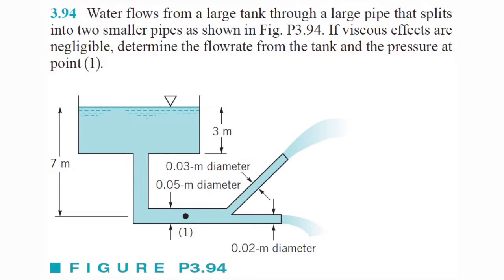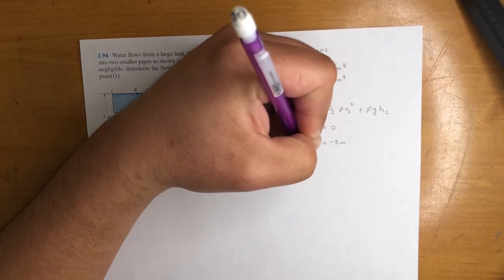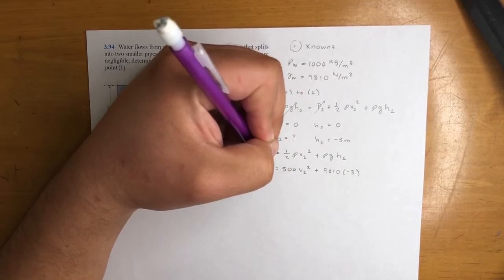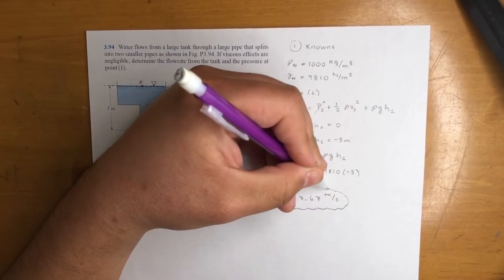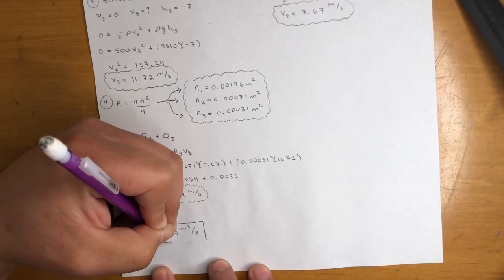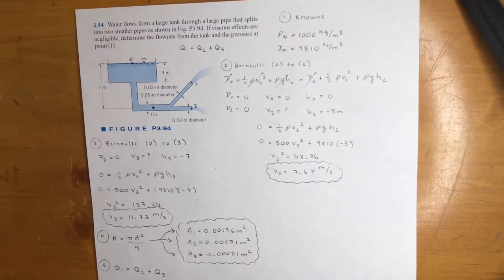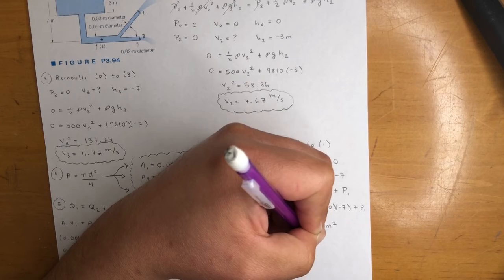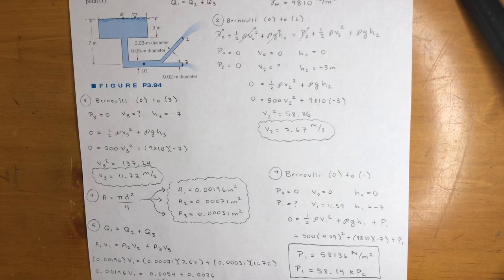Fluid Mechanics - Water Flows from a Large Tank through a Large Pipe that Splits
Water flows from a large tank through a large pipe that splits into two smaller pipes as shown in Fig. P3.94. If viscous effects are negligible, determine the flowrate from the tank and the pressure at point (1).